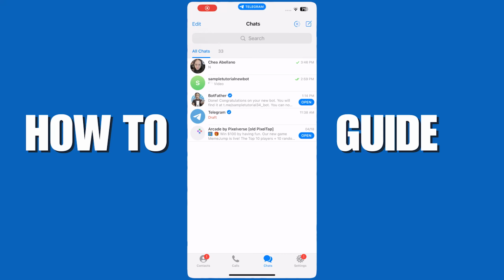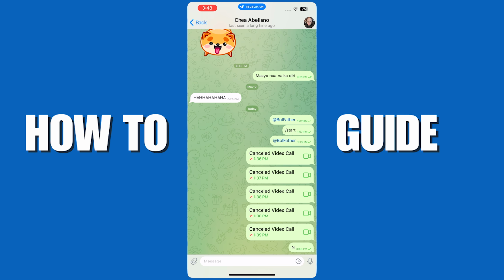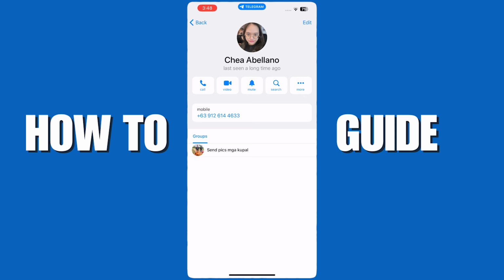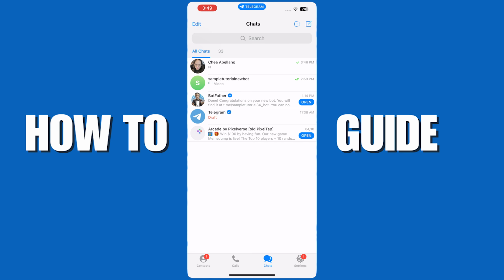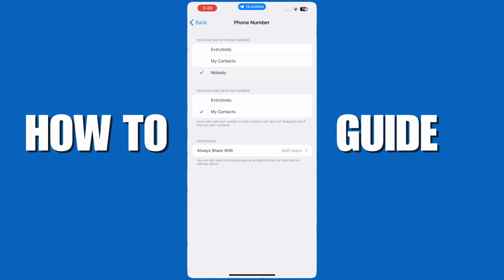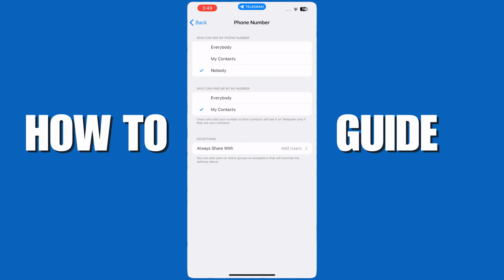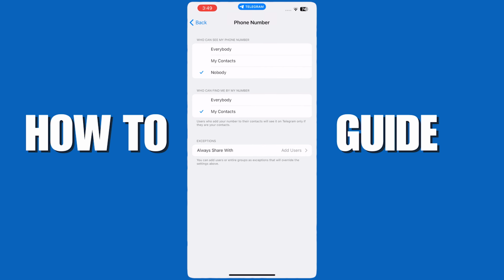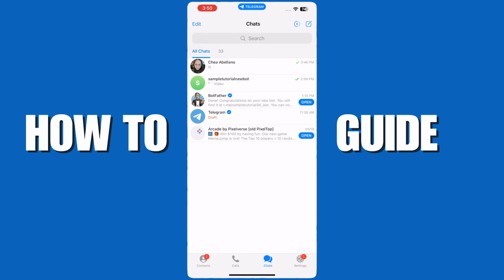How To Know Telegram User Phone Number (Easy Guide)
Want to learn how to know Telegram user phone number or how to find my Telegram user id? In this video, I’ll show you everything about Telegram phone number hide, how to find Telegram id number, and how to hide your phone number in Telegram so you can keep your privacy safe. You’ll also discover how to use Telegram without phone number and tips on Telegram user id number. Master these Telegram tips and tricks to protect your privacy and use the Telegram app smartly.